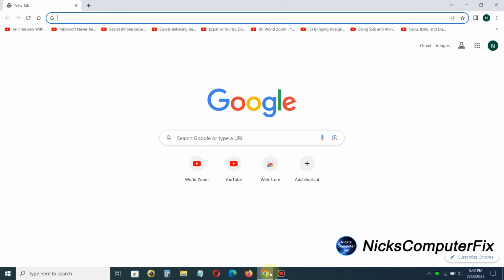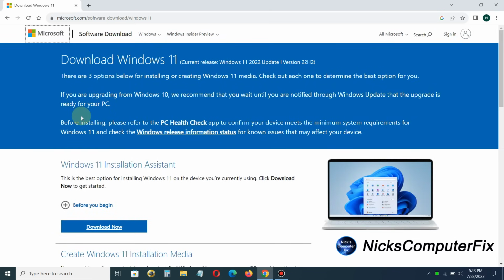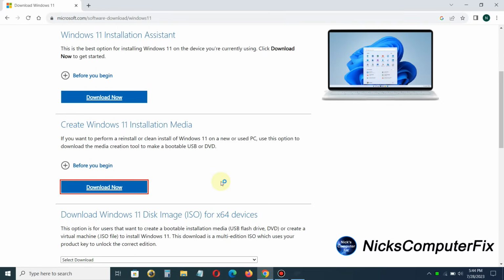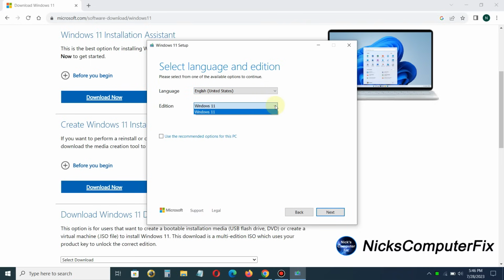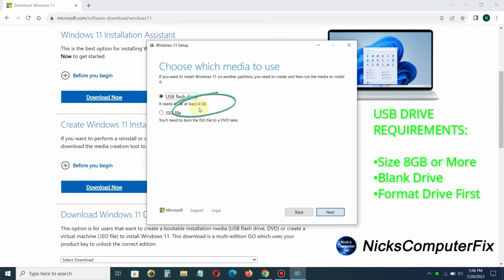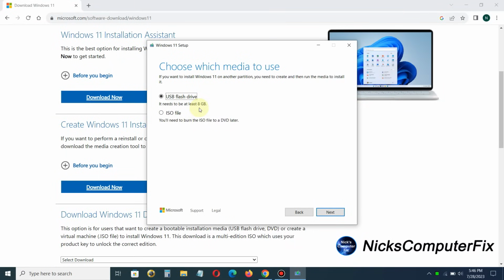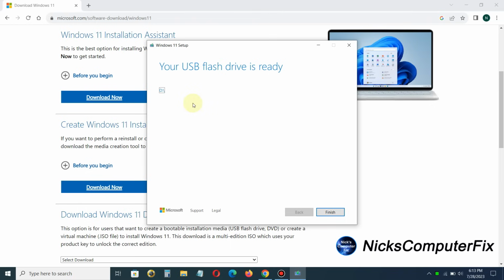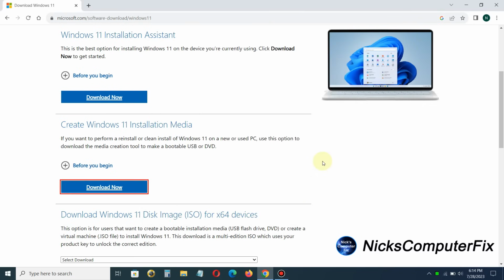How to Download Windows 11 Free from Microsoft - Windows 11 Download USB Free & Easy - Full Version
In this video see how to download Windows 11 free directly from Microsoft using Windows 10 OS. Windows 11 operating system is completely free to download and install onto your existing Windows desktop, laptop right now from Microsoft Corporation. There is no need for a product key if you are upgrading your existing Windows 10 system. This video shows you how to download Windows 11 USB full version 22H2 to a USB Flash drive. This way you learn how to download Windows 11 in laptop for free when you want to upgrade.

In my Windows 11 download tutorial see how to use the Microsoft Media Creation Tool for 64 bit Windows, that creates USB bootable flash drive, ISO or Burns DVD media. You can perform a Windows 11 upgrade or Windows 11 fresh clean install for free. Windows 11 download is Genuine Windows 11 operating system full version 22H2 and is completely for those customers who have genuine Windows 10. Yes, you can upgrade from Windows 10 to Windows 11 free as long as your computer meets hardware requirements. You will also see how to download Windows 11 iso so you can install this on another computer or do a Windows 11 clean install, however I don't go into any details for creating or installing from ISO in this video. It only takes a short time to see how to download windows 11 on usb for new pc or download Windows 11 upgrade from Windows 10.